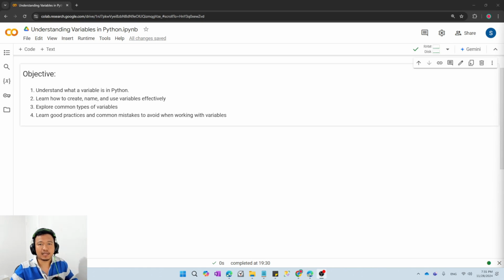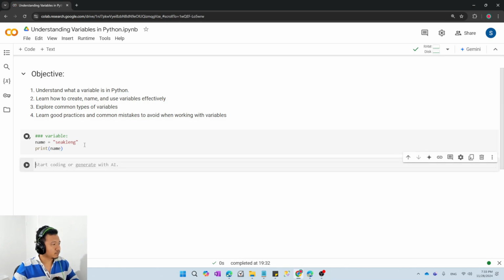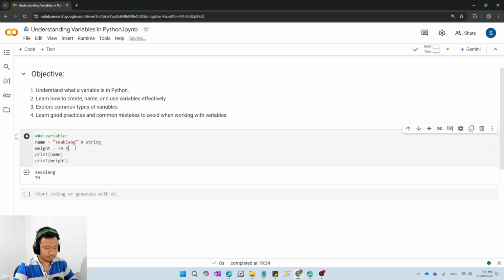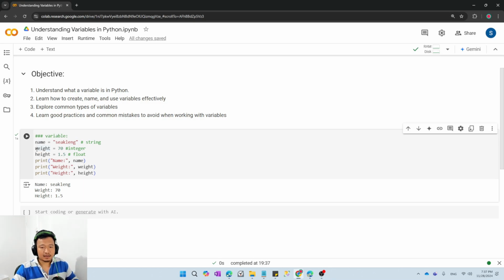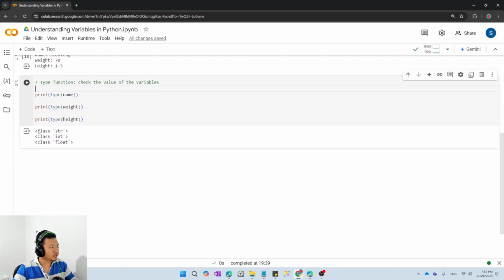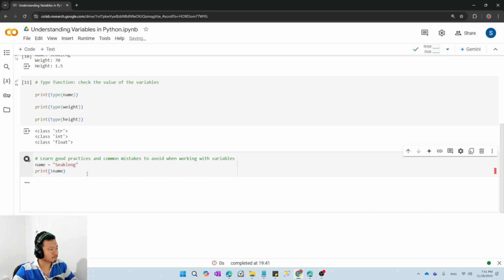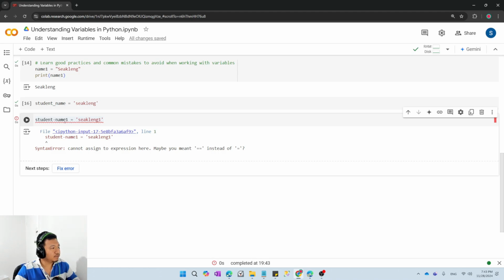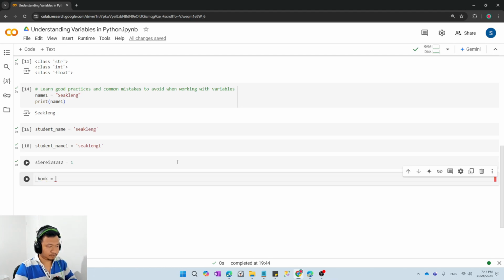Understanding Variable in Python